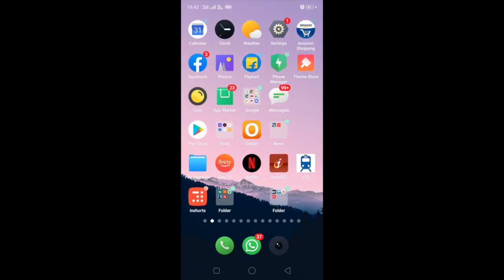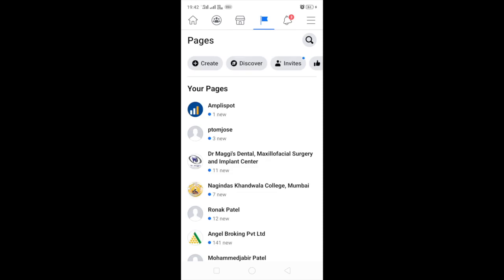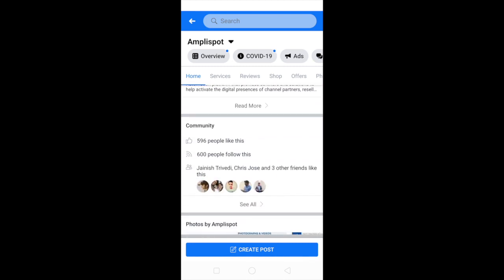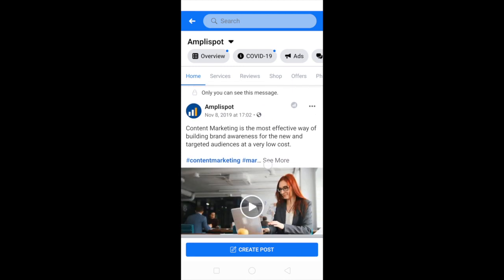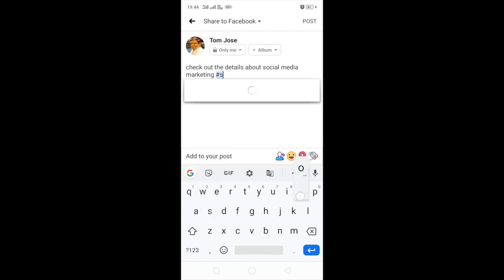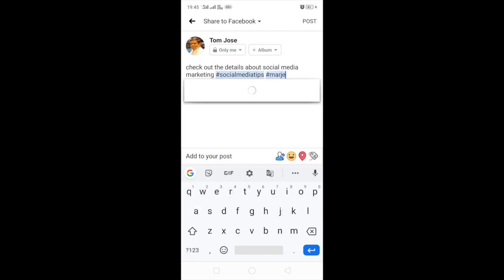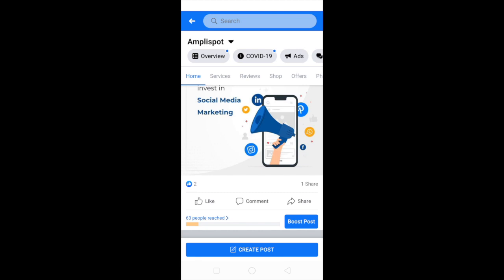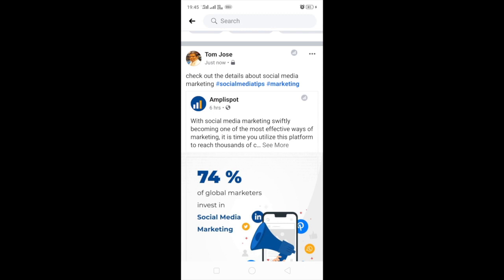How to share Amplispot content from your Facebook business page to your Facebook personal Profile